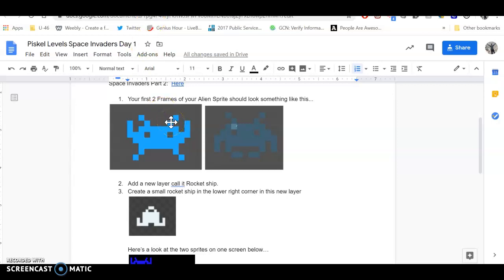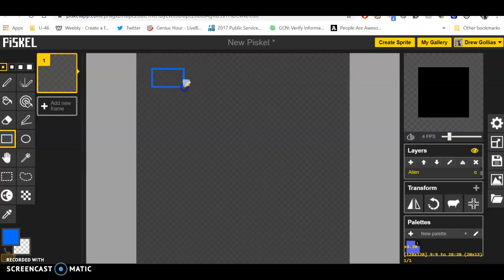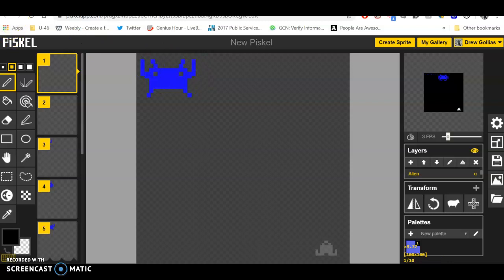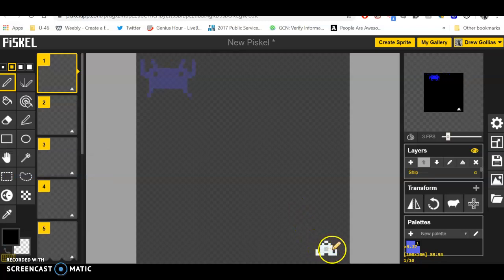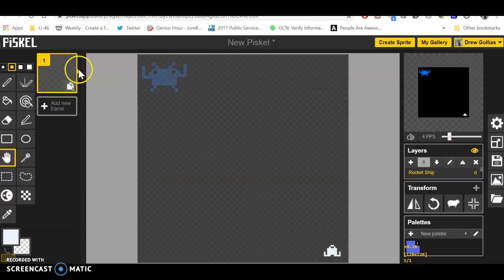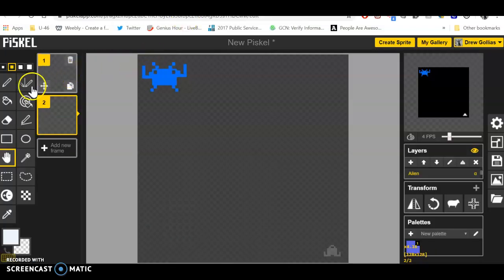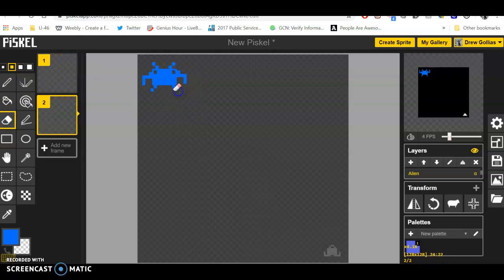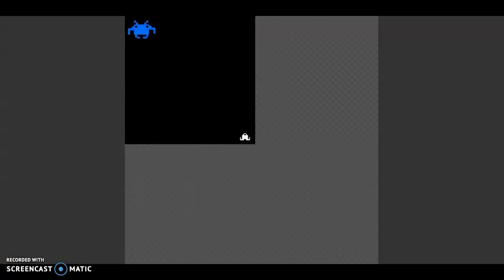Space Invader Sprites